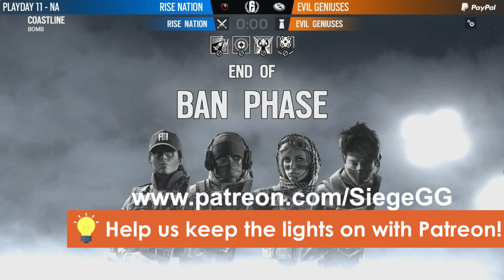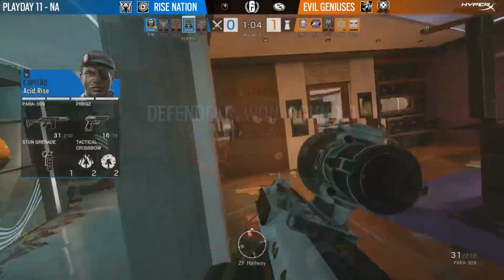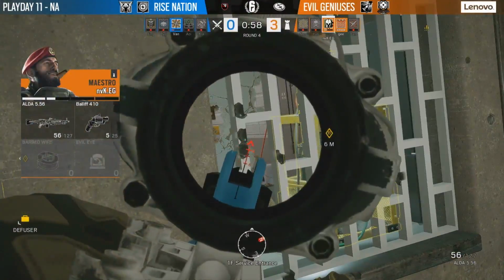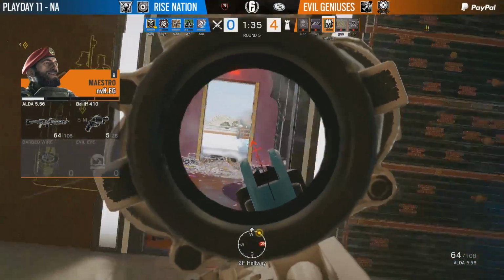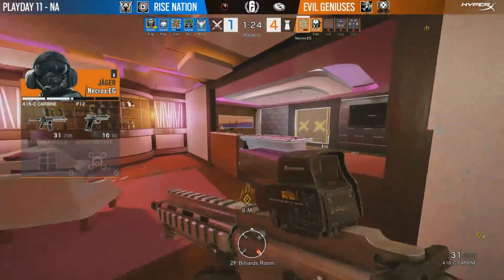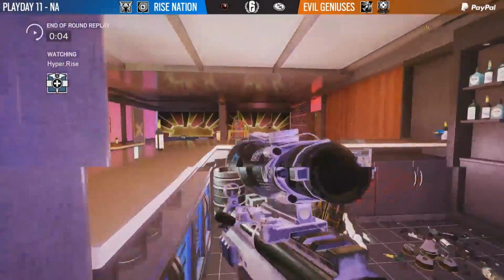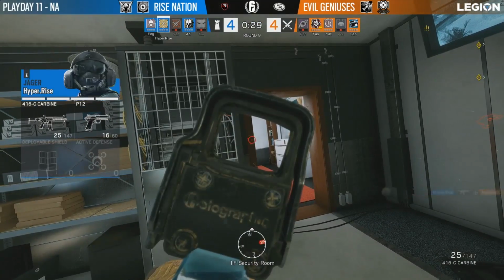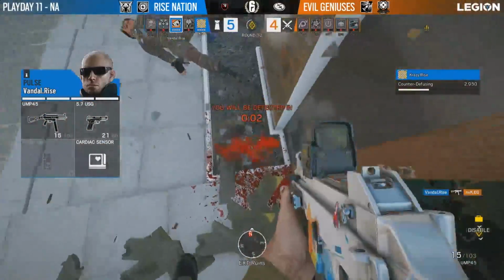Evil Geniuses vs Rise | R6 Pro League S9 Highlights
Here are our select highlights from the 11th week of play of the Rainbow Six: Pro League Season 9!